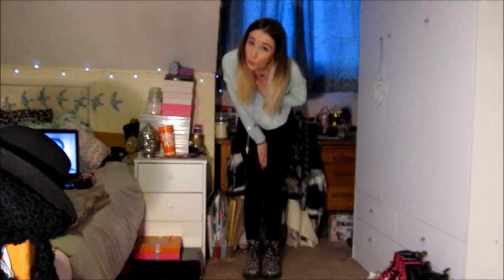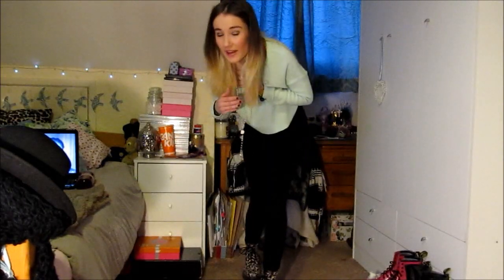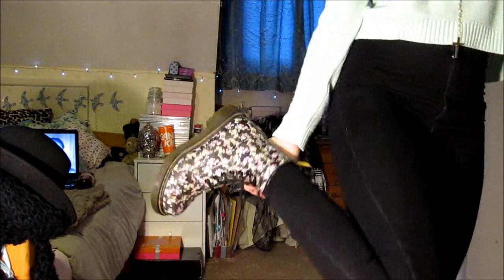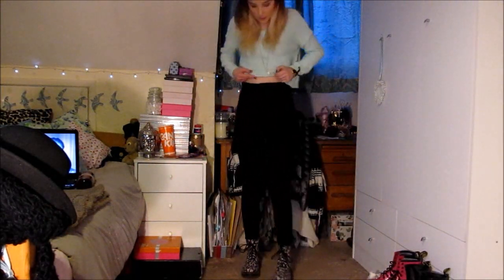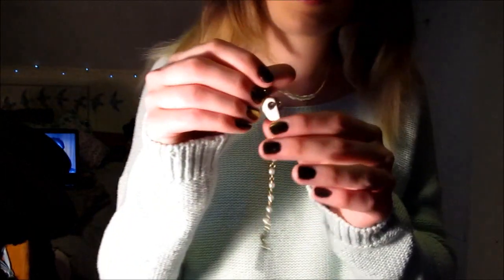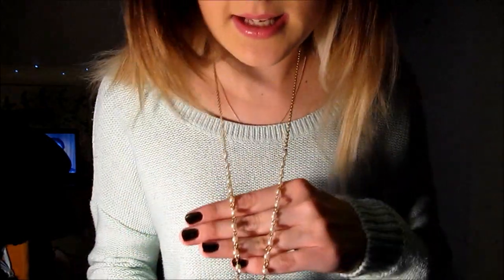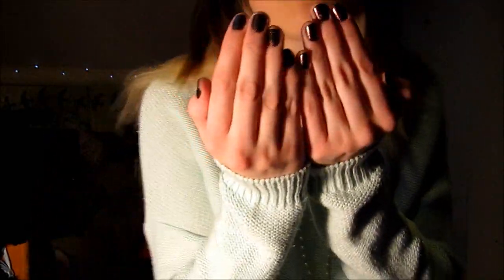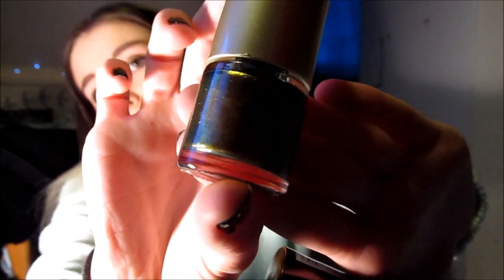OOTD : First Spring Outfit ♡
I hope you enjoyed this little outfit of the day. I hope the weather was beautiful wherever you were :) Check below for links to other things i do online :)

Much love always lovelys
Sarah
xxxxxxxxxxxxx